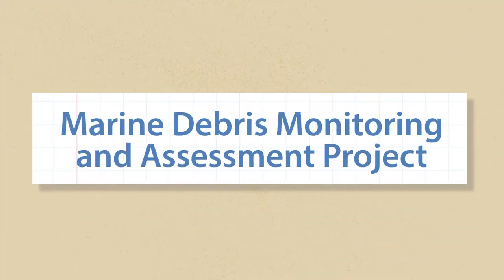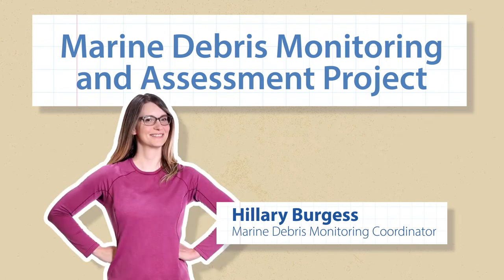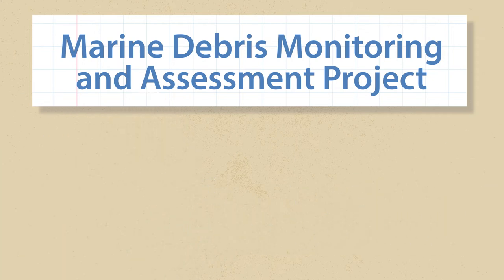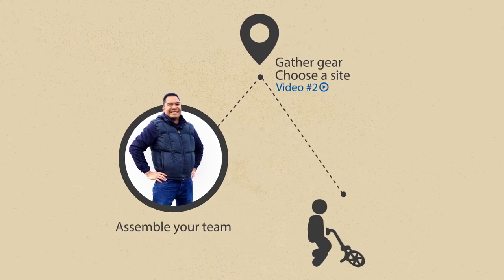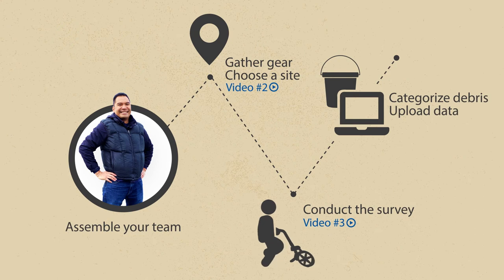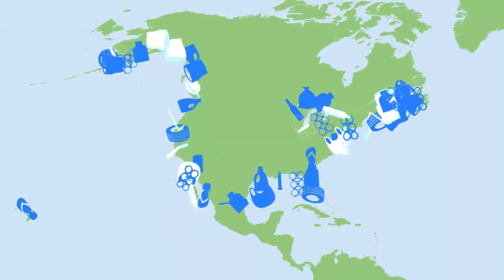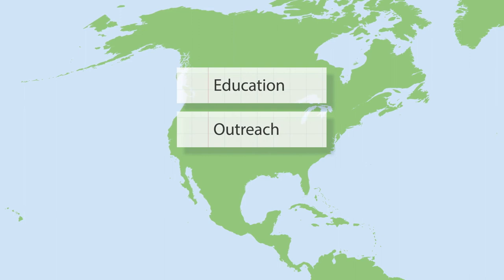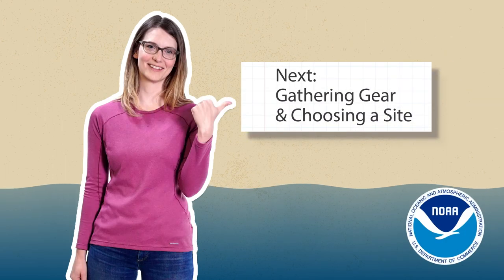MDMAP Training Video 1: Introduction to MDMAP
The Marine Debris Monitoring and Assessment Project, or MDMAP, engages NOAA partners and volunteers around the world to survey and record the amount and types of marine debris on shorelines.
These four short training videos introduce participants to MDMAP and how to conduct a survey. Use them to get started, refresh your skills, or to train new team members. These videos complement the Shoreline Survey Guide and Item Categorization Guide also found in the Monitoring Toolbox.
In this first video of the MDMAP training video series, learn about the purpose of MDMAP, and what you need to participate.